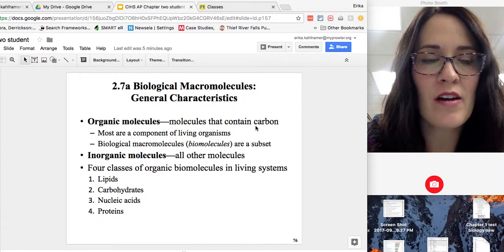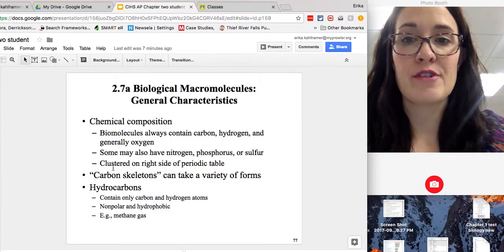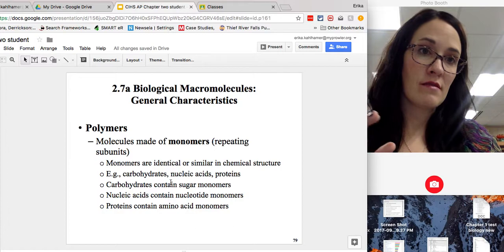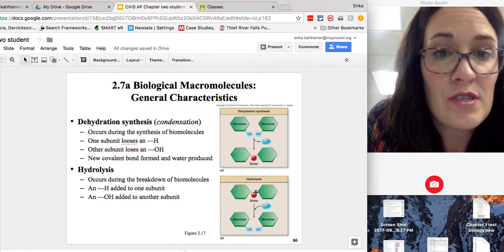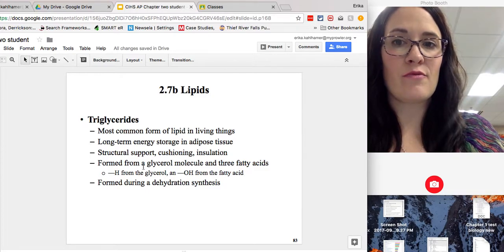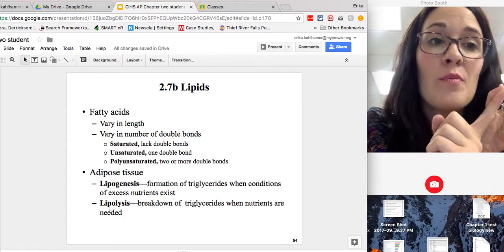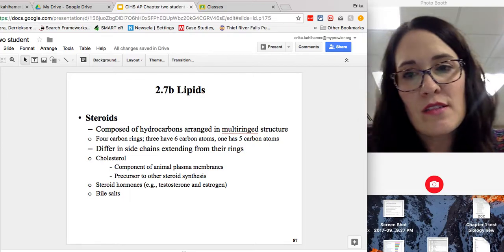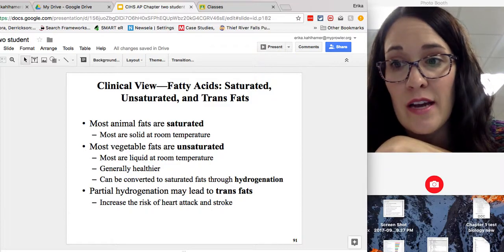Intro to macromolecules and Lipids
Educate